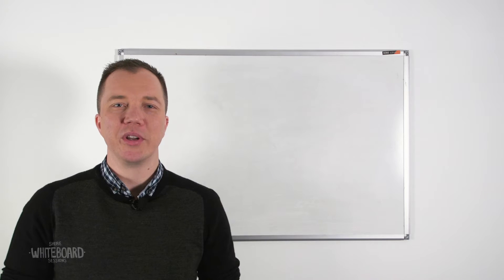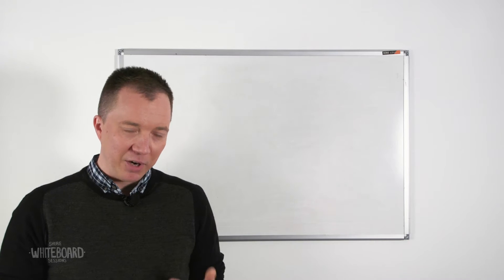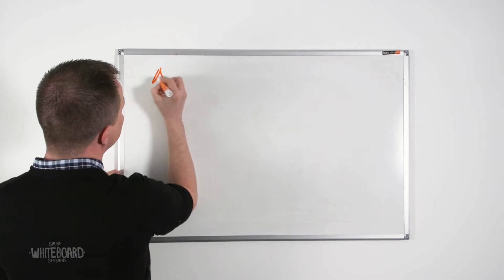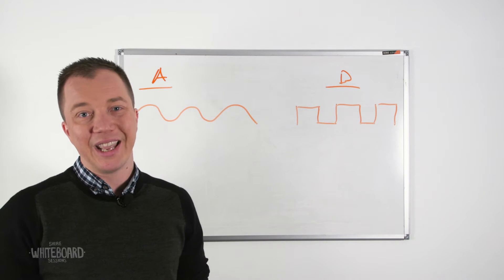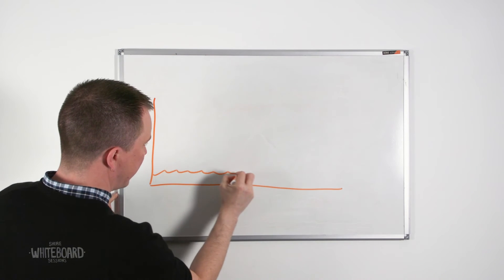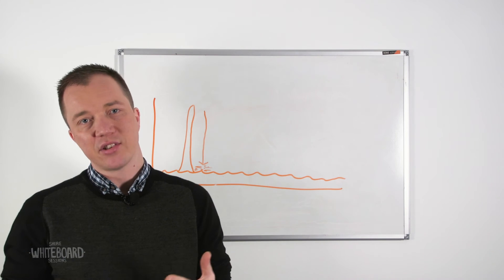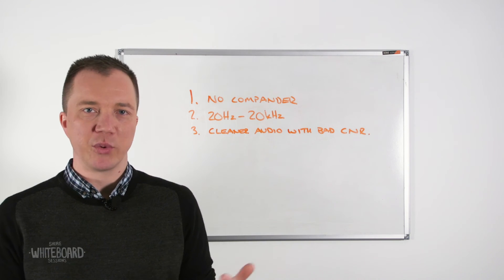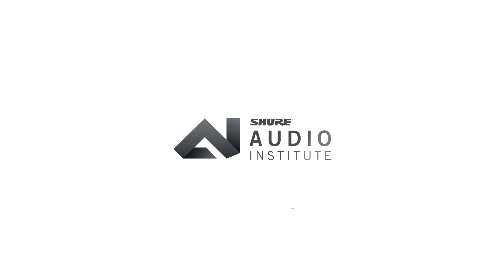Shure Whiteboard - The Difference in Sound Between Analogue & Digital Wireless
Shure UK Pro Audio Group Manager walks us through the key differential factors that separate how digital and analogue wireless systems sound.